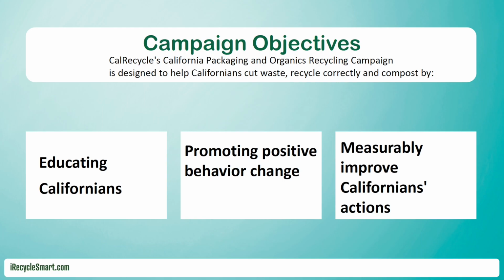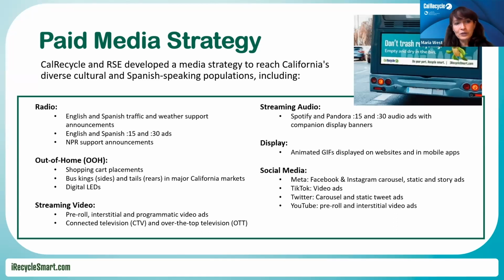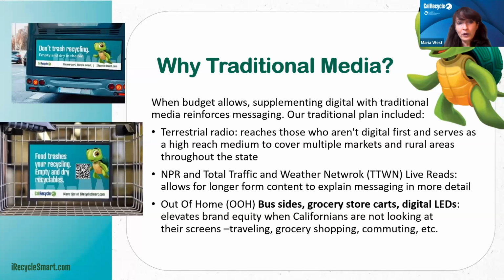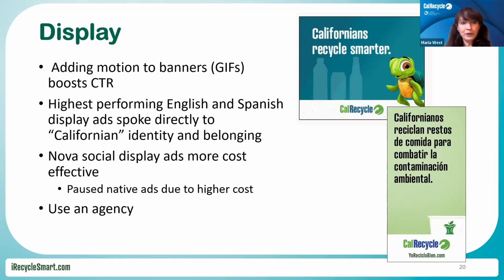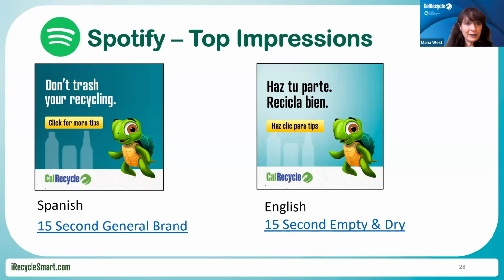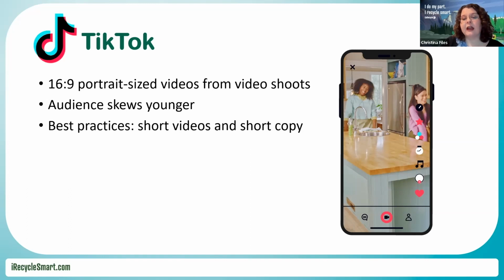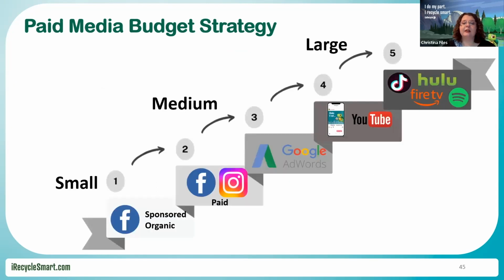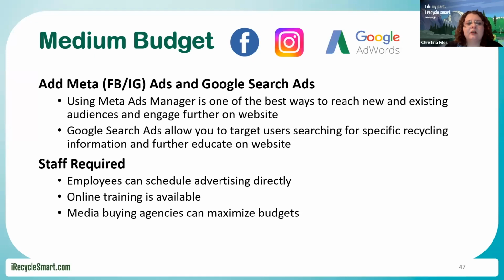I Recycle Smart Jurisdiction Digital and Social Media Training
CalRecycle's I Recycle Smart statewide education and outreach campaign created video, audio and other digital assets that rolled out statewide educating Californians about shaking out recycling and recycling their food scraps. City and county governments can use these tools found in the Toolkit at the iRecycleSmart.com site. This training provides additional information on how to use the tools, including a sample media plan.